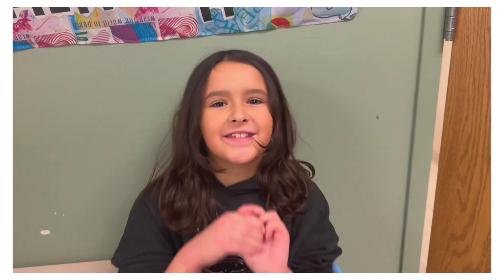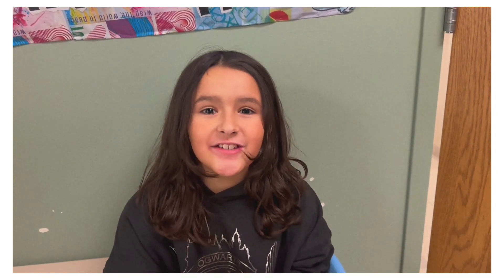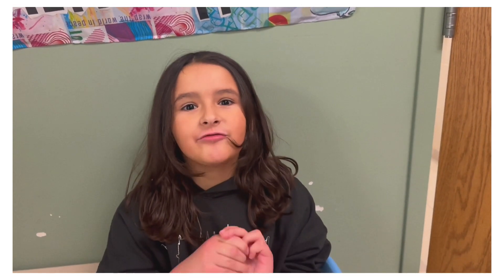January 18, 2024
Boston Scientific Exploradome